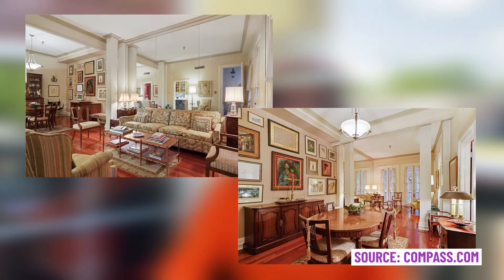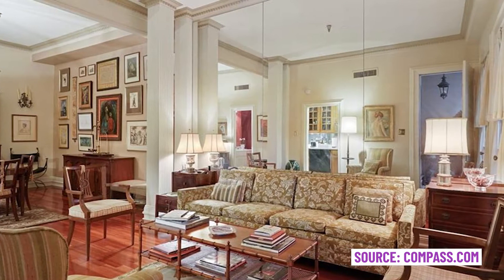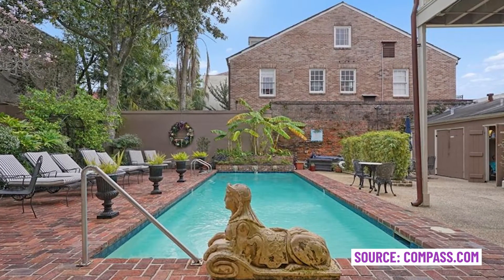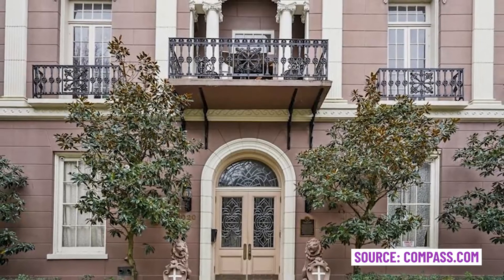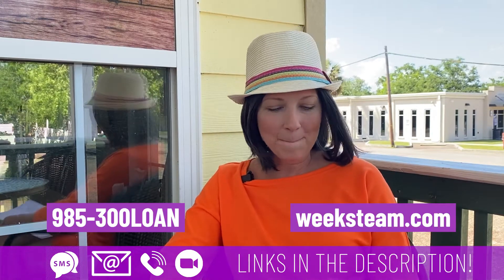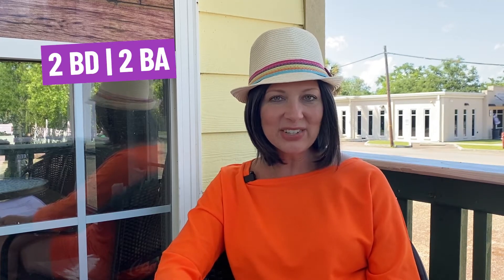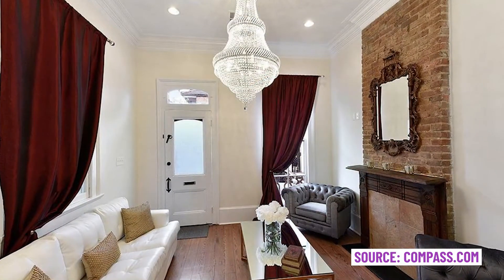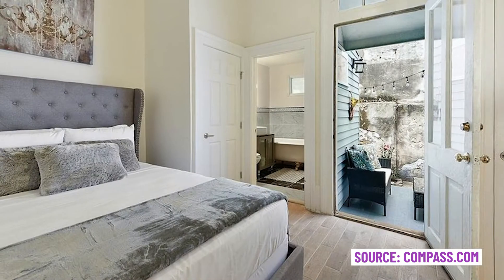$400k in the French Quarter New Orleans | Living in the French Quarter New Orleans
Are you thinking about making a move to The French Quarter New Orleans Louisiana? Let’s explore The French Quarter New Orleans Louisiana today!
If you're looking for a vibrant and unique place to call home, The French Quarter New Orleans Louisiana is certainly worth considering. This historic neighborhood is known for its lively atmosphere, charming streets, and incredible architecture.
When it comes to The French Quarter New Orleans Louisiana real estate, there are a variety of options available to suit any budget. From quaint shotgun houses to luxurious apartments overlooking the Mississippi River, there's something for everyone. Today, we'll be looking at homes in the $400,000 range, so if that's your budget, this is the video for you!
If you’re thinking about making a move to The French Quarter New Orleans Louisiana be sure to give me a call, shoot me a text, send me an email, or schedule a Zoom call. I’d love to help you make a smooth move to The French Quarter New Orleans Louisiana!
00:00 - Intro to The French Quarter New Orleans Louisiana
0:29 - Introduction to The French Quarter New Orleans Louisiana
1:01 - House #1 in the $400,000 Range in The French Quarter New Orleans Louisiana
2:24 - House #2 in the $400,000 Range in The French Quarter New Orleans Louisiana
5:27 - House #3 in the $400,000 Range in The French Quarter New Orleans Louisiana
6:33 - House #4 in the $400,000 Range in The French Quarter New Orleans Louisiana
8:25 - Around The French Quarter New Orleans Louisiana
📅 Request a Free Consultation
Living in New Orleans - VLOG about Living in New Orleans
This channel is all about living in New Orleans, moving to New Orleans, and relocating to New Orleans. We also cover living in the suburbs of New Orleans, moving to New Orleans neighborhoods, and relocating to the New Orleans area.

If this is your first time on this channel, and you want to know everything about eating, sleeping, working, playing, the good, and the bad of living in New Orleans, Louisiana, then subscribe ▶ and tap the bell  🛎 for notifications so you can be the first to know about the current market in New Orleans. 😁
We get calls and emails every day from people just like you, looking for help on making their move to the New Orleans area and we absolutely love it. 😍 Whether you are moving in 9 days or 90 days, give us a call ☎, shoot us a text 📱or send us an email 📨 so we can help you make a smooth move to New Orleans.

Get free help transferring and setting up all of your utilities at your new home.
Attract ROI is a great tool for businesses that nurture customers and want to stay on top of their leads